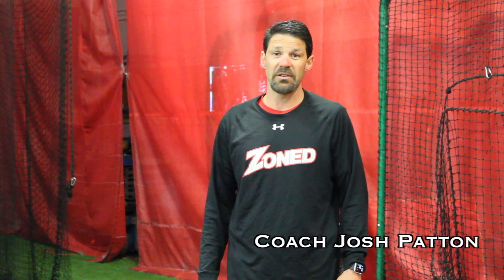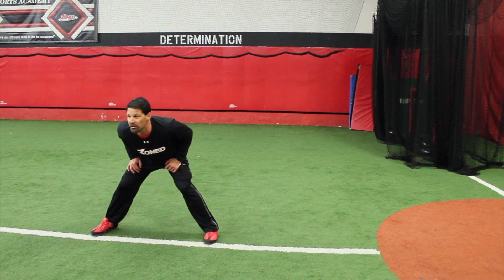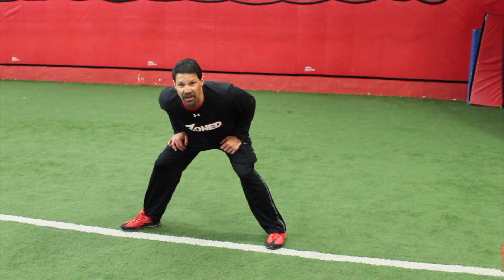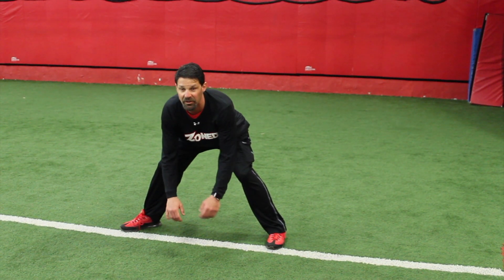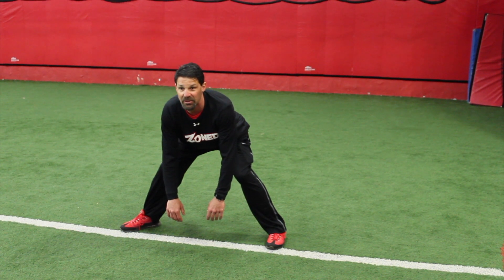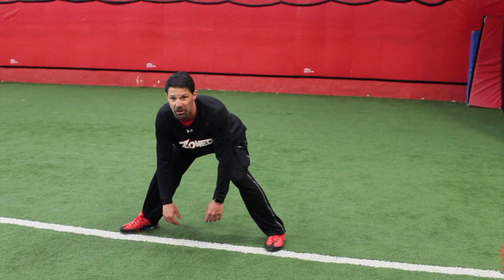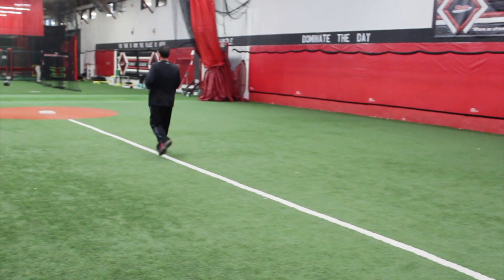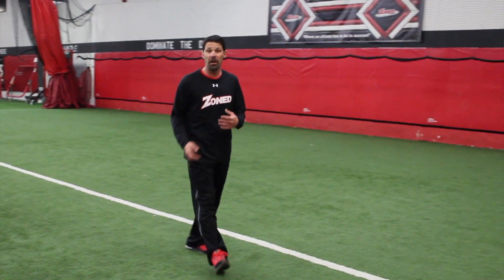Josh Patton Coaches Tip 2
Zoned Sports Academy is a 28,000 sq. ft. indoor facility located in Bridgewater, New Jersey specializing in baseball and softball individual and group training. Zoned Sports Academy is also home the the Zoned Redhawks travel organization with teams ranging from 9U-17U.